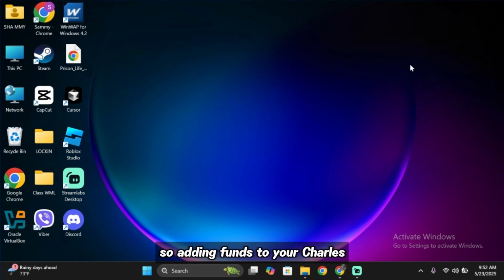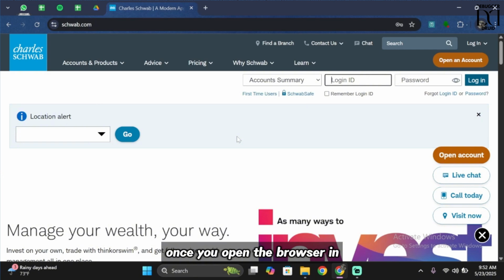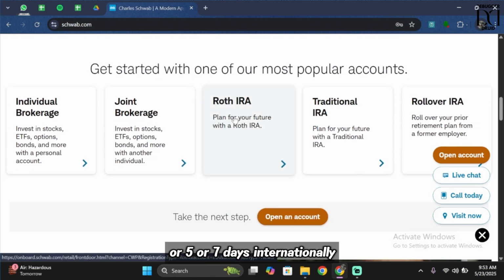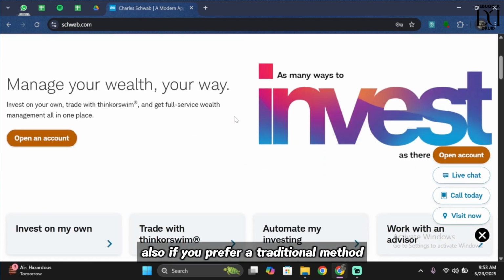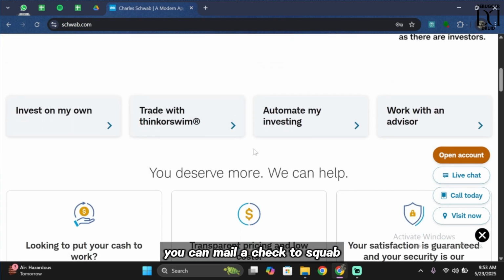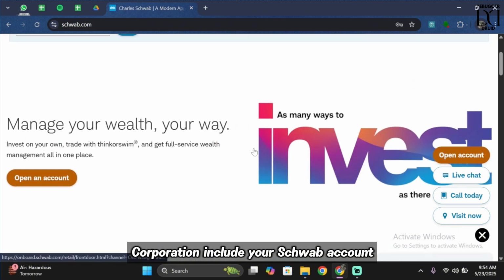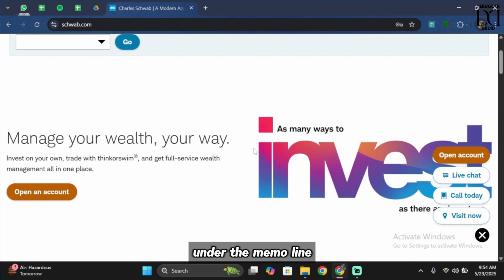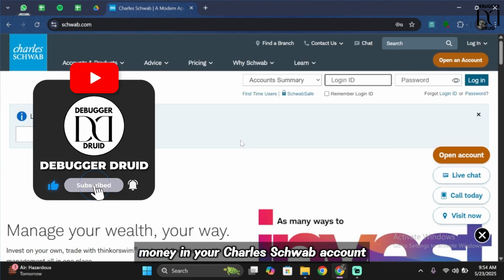How to Deposit Money on Charles Schwab Account in 2025 (Beginner's Guide)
How to Deposit Money on Charles Schwab Account | Fund Your Schwab Account (2025) 💰🔗 | Step-by-Step Tutorial

Need to top up your Schwab account in 2025? This clear-cut guide shows you how to deposit cash via ACH, wire transfer, mobile check, or debit—so your funds land where you need them, fast.

In this video:
0:00 – Introduction
0:10 – How to Deposit via ACH & Wire Transfer
1:45 – How to Use Mobile Check Deposit & Debit Card

Learn how to link your external bank for free ACH transfers, grab Schwab’s wiring instructions for speedy wire deposits, and breeze through mobile check capture in the Schwab app. We’ll also demo funding with your Schwab debit card and cover limits, cut-off times, and fees (hint: ACH is free, wires may carry a small fee). Plus, get pro pointers—like scheduling recurring transfers, verifying deposit status in the Activity page, and avoiding common snags (incorrect routing numbers or mobile photo blurs).

Keep your cash flowing—master Schwab deposits in 2025 and never miss an investment opportunity!